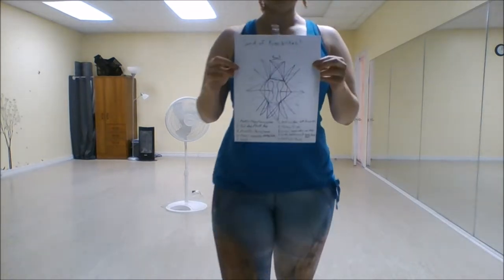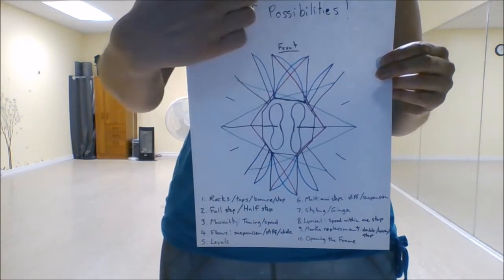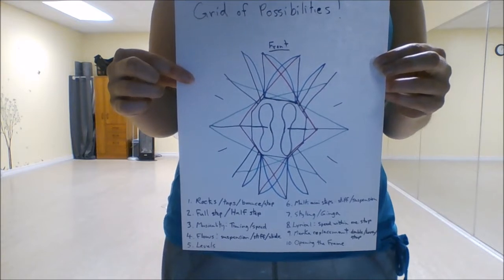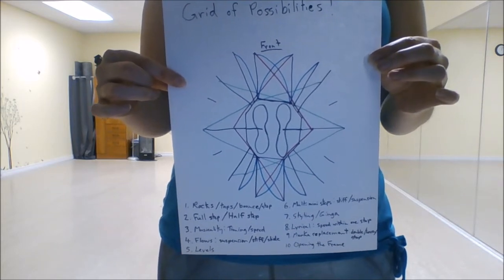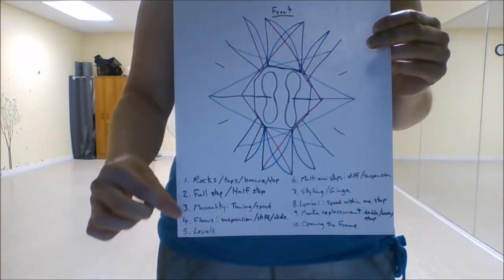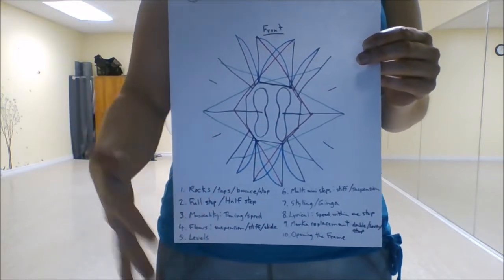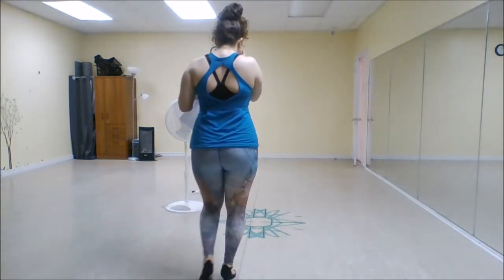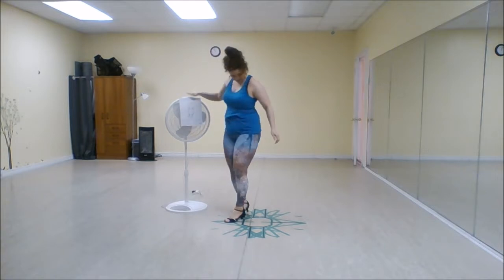Grid of Possibilities: How to Play with your Basics In Kizomba/Urban Kiz - Brigitte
These monthly videos are about looking at kizomba/urban Kiz from a different perspective to see different possibilities, in the hope of inspiring people to become better, more well rounded dancers. When you change the way you look at things, the thing you look at change. This month, I am exploring how to play with your basics through a grid of possibilities and 10 different ways to step/style your kizomba. With the intention to help you bring your basics to a more advanced level of understanding. Opening up your dancing to different possibilities, but also adding dept, dynamics, creativity, musicality, self expression and feeling. It also helps make your dancing more interesting. I believe social dancing should be about expressing yourself, about fun, socializing, sharing, creativity, connection... Those things are in every step of the dance. If we choose to truly dance, every step of the dance becomes an opportunity to express one's self and is filled with possibilities.
From my heart to yours, sharing information that has helped me along my journey, in hopes that it can also help you.  It's a long video... well there are so many
possibilities... lots of good info though.